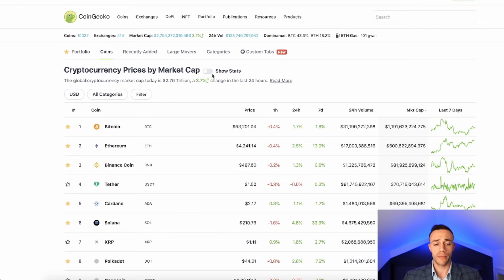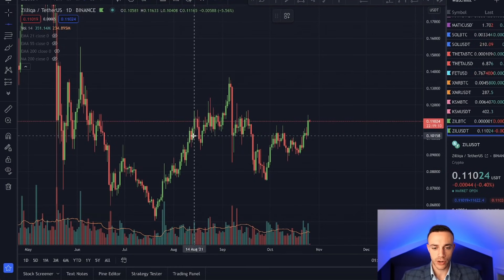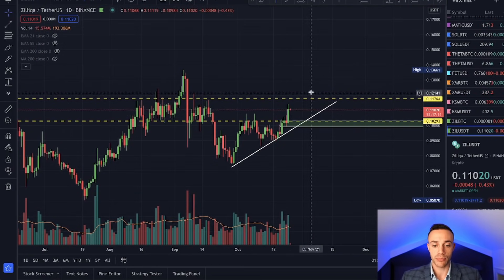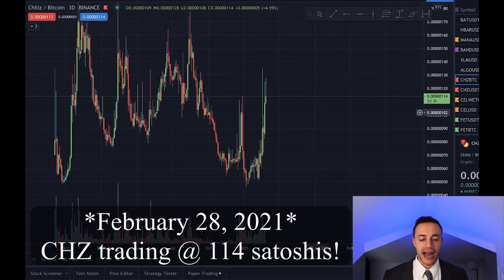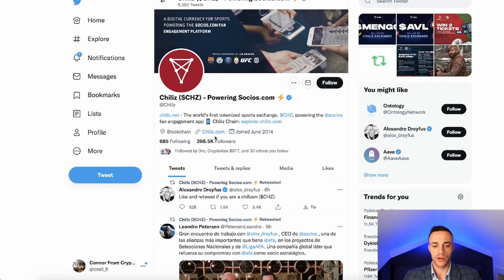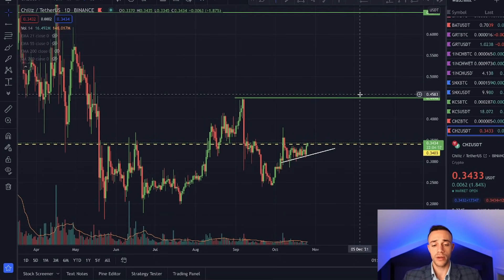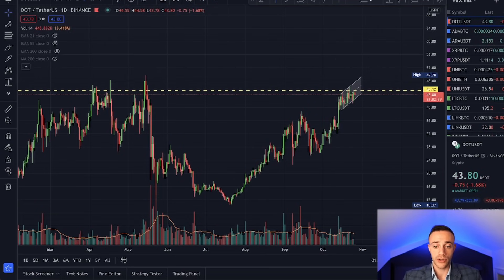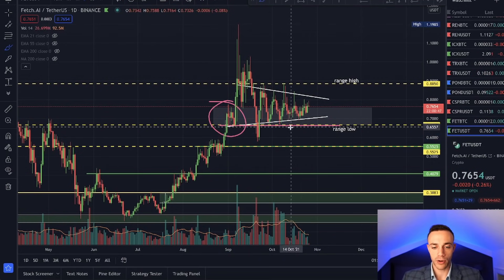Top 4 Top Alt Coins To Buy That Are Ready To Explode!!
The altcoin market is on fire and the top 4 altcoins shared in this video look ready to explode on their price charts! Connor shares his technical analysis on these 4 coins that have been in consolidation and look very bullish! These top 4 altcoins are on Connor's radar because they are both fundamentally strong projects and have charts that look poised for an explosion! The best way to succeed in the crypto market is to position yourself ahead of time before pumps occur, and you will get a much clearer idea of how to do that after watching this video! Are you ready for the insane altcoin season that is right around the corner?

Timestamps
0:00 Intro
0:48 Market Cap Overview
2:03 Coin #1
6:10 Coin #2
10:34 Coin #3
13:15 Coin #4
15:57 Closing Summary

✅ Create your Celsius account here (use this code for $50 bonus: 188654fcab)